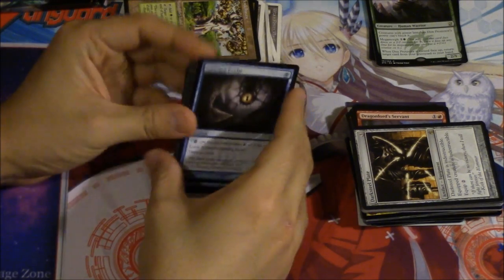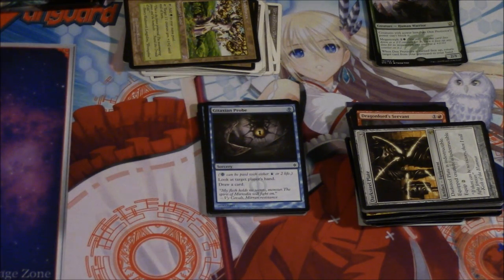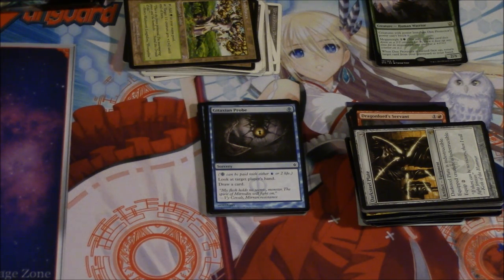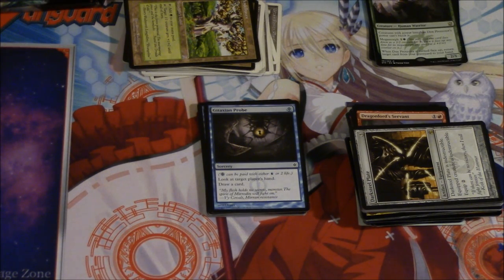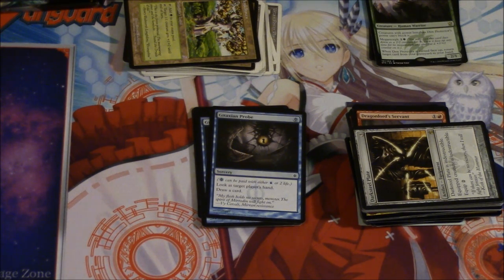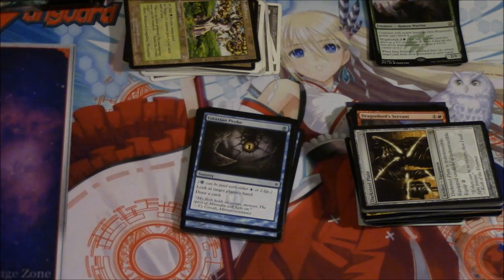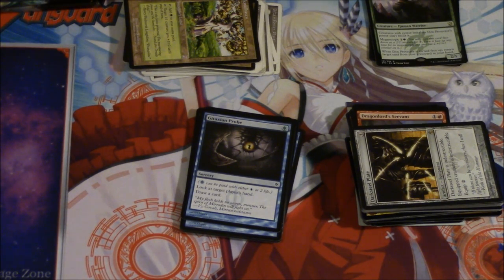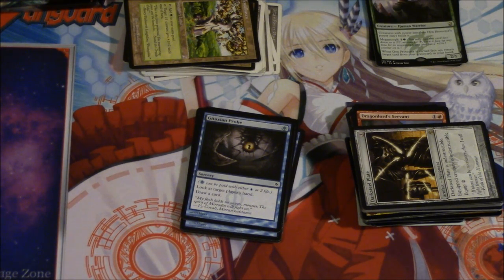18 Gitaxian Probe for 5¢ - MTG Finance